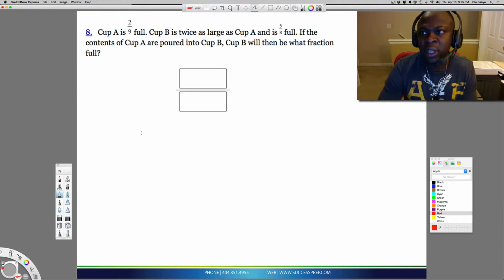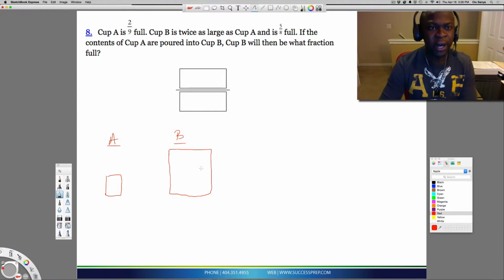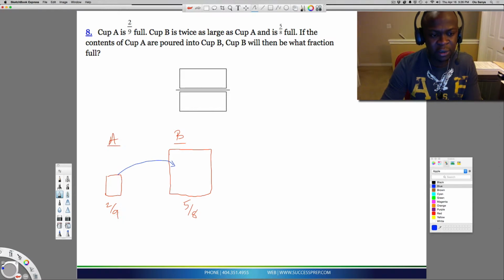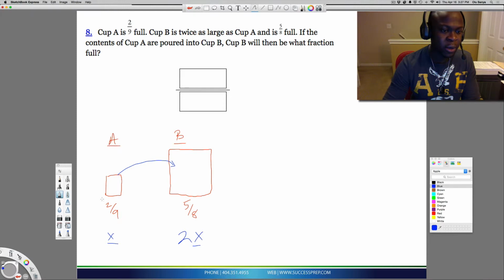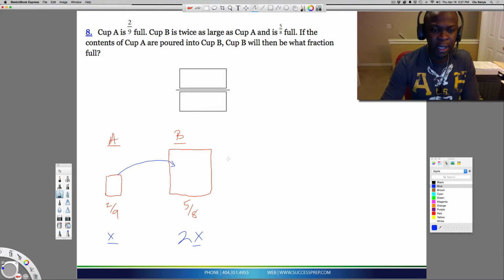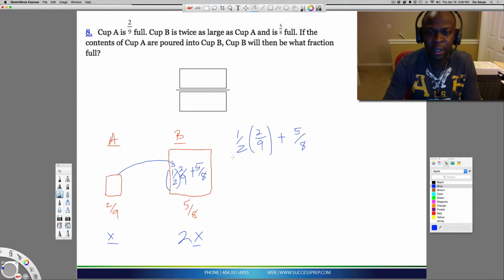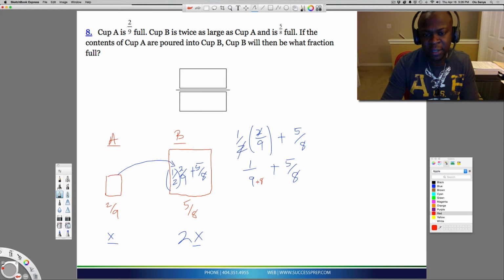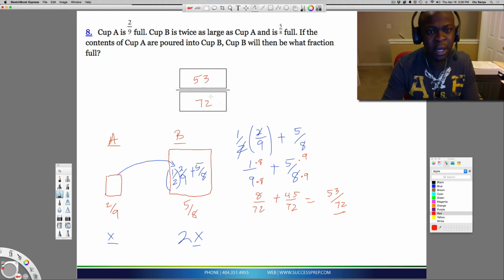GRE Math: Fraction Word Problems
GRE Prep Atlanta. Solutions to common GRE test Math questions. Success Prep tutorial video solutions.  Problem Solving & Quantitative comparison